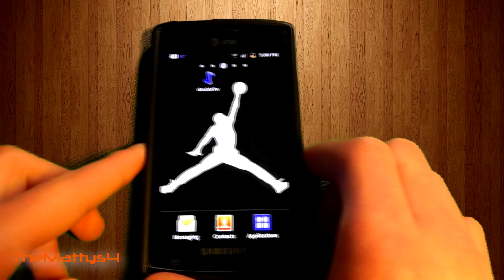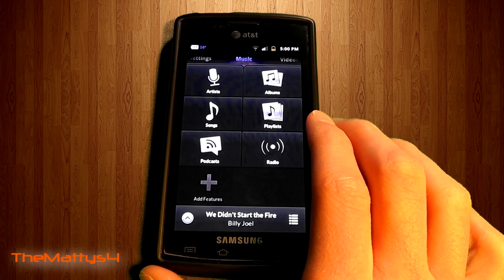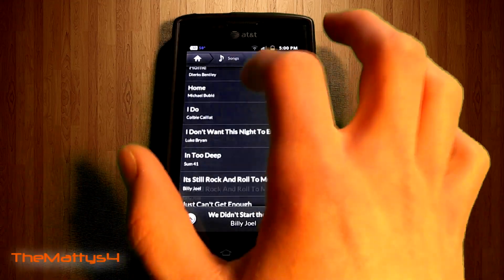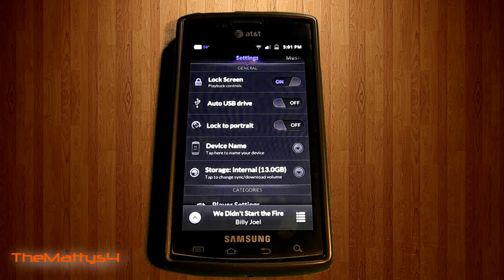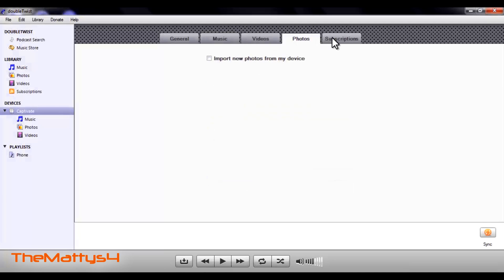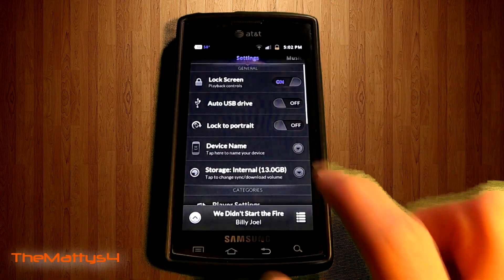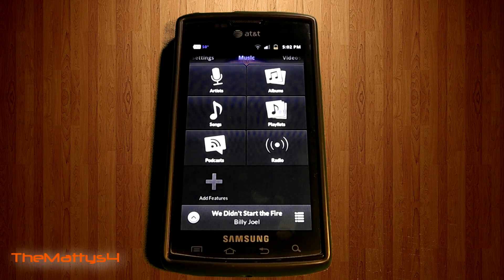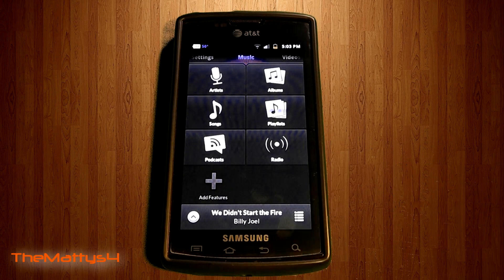Andriod App Review - Double Twist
Android App Review - Double Twist
Free in the Android Marketplace. I would highly recommend this application. Great for syncing music onto your phone easily. Easy to use interface on both device and computer. Very similar to iTunes. Sorry for the low sound and poor chroma keying. Lots of new app review videos coming out soon.